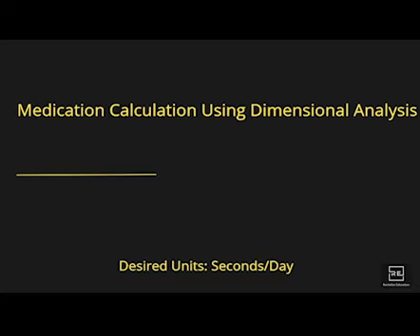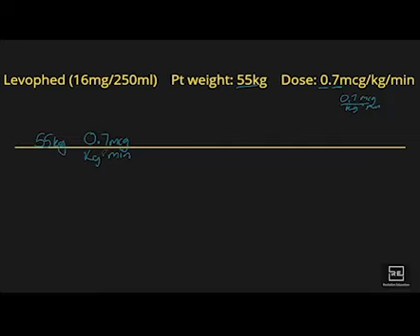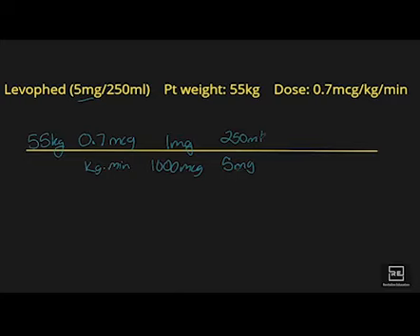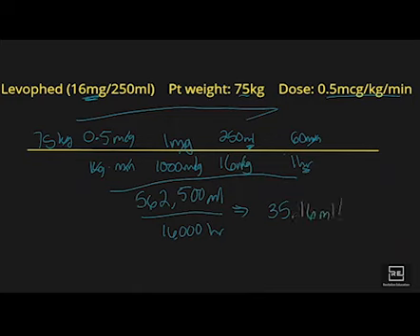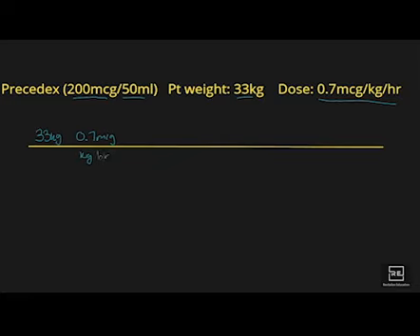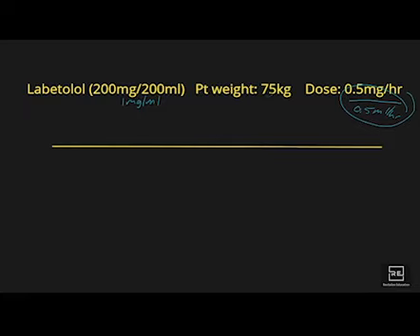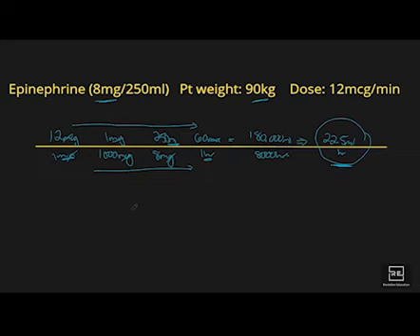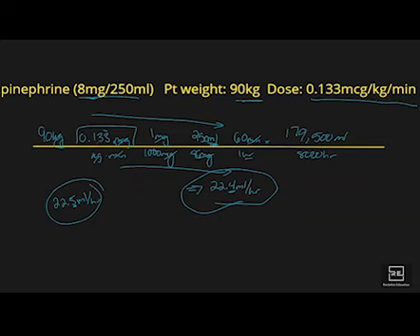Medication Calculation Review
Review medication calculation using dimensional analysis.
It is imperative that healthcare providers have a solid understanding of how to calculate medication infusion rates. After watching the video, make sure to check out the practice questions below!

Make sure to check out our for more videos and activities!